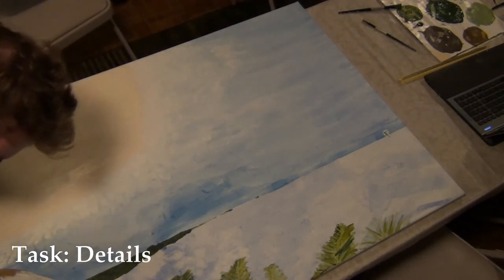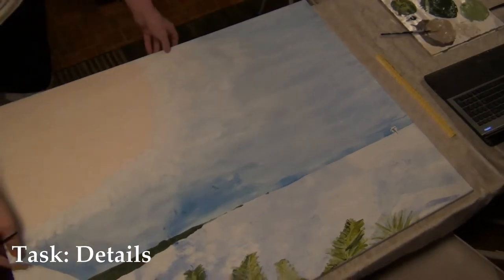Palm Trees and Anchors! |Painting with Robert- Day 3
Here is Day 3 of Painting with Robert.  Today we continue to work with acrylic and get more of the land, continue to paint the palm trees and leaves, adding a few elements here and there and capping off with a nice wood-like picture frame border.